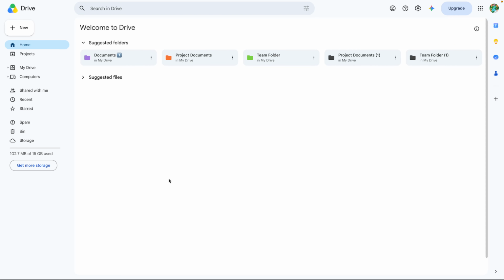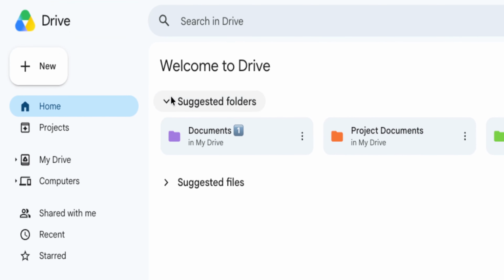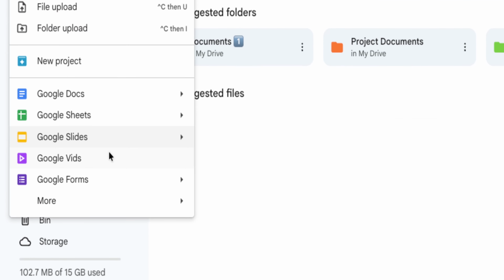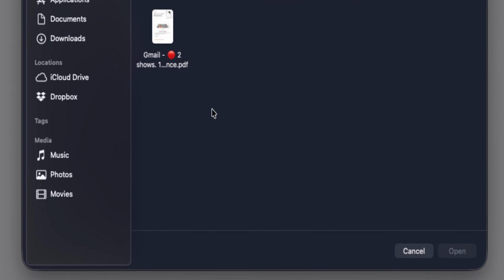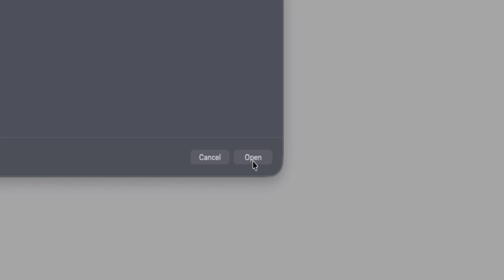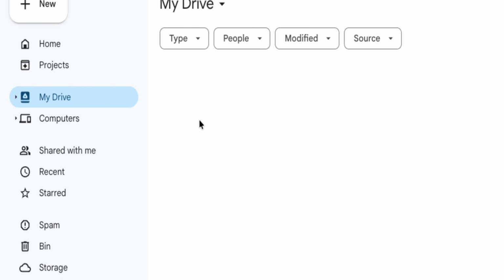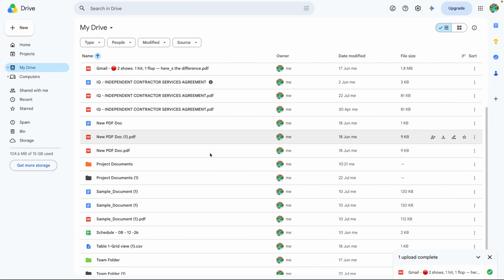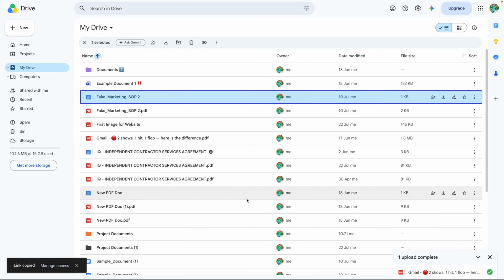How to Upload Files in Google Drive and Share Link (2026) | Step-by-Step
Learn how to upload files in Google Drive and share a link in just a few clicks. This tutorial walks you through uploading any file type to Google Drive, setting the correct sharing permissions, and copying a shareable link you can send to anyone. Whether you're sharing with a team, a client, or the public, this method ensures your link works exactly the way you intend. We cover folder organization tips and permission settings so nothing gets missed. This is the updated method that works right now, no outdated steps or confusing menus. If you've struggled with Google Drive sharing before, this will clear it up fast. Follow along and you'll have your file shared in minutes.